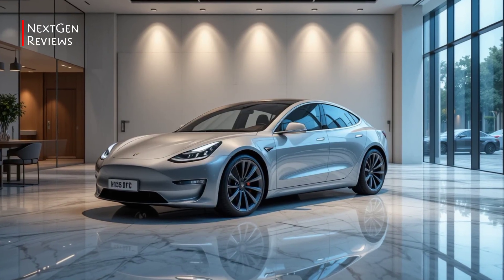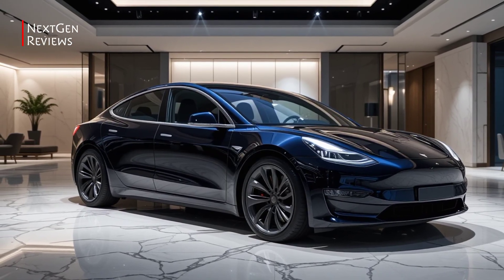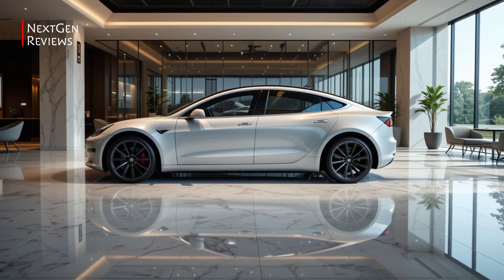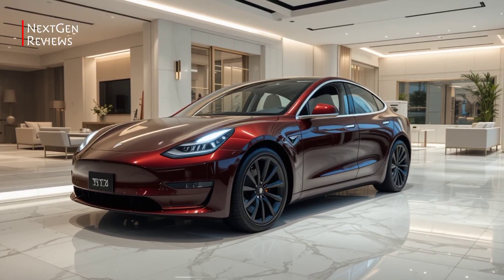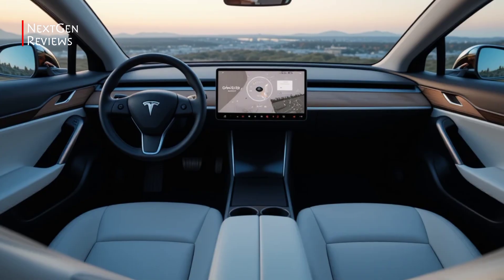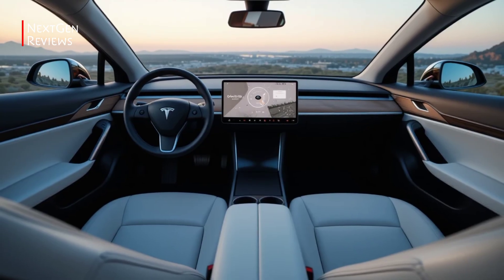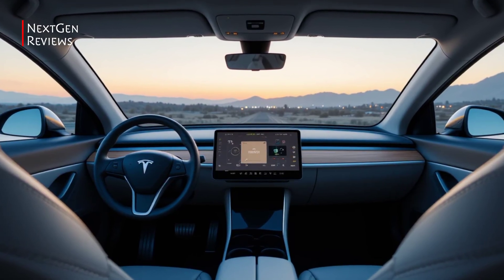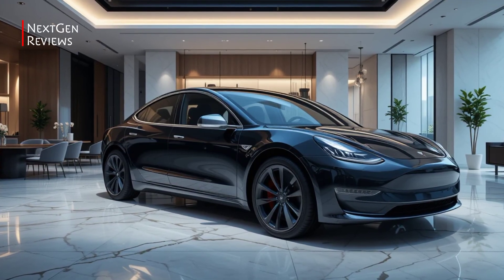2026 Tesla Model 3 REVEALED – Elon Just Changed EVERYTHING Again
2026 Tesla Model 3 REVEALED – Elon Just Changed EVERYTHING Again

Tesla has officially unveiled the 2026 Model 3, and it’s a game-changer. With a sleek new design, more range, faster acceleration, and next-level autonomy, the most popular EV on the planet just got a massive upgrade.

In this video, we cover:

Complete 2026 Tesla Model 3 specs and redesign highlights

New battery tech, extended range, and improved charging speed

Autopilot & FSD improvements — is full self-driving finally real?

Interior upgrades, yoke steering rumors, and new infotainment features

Model 3 vs Model Y, and how it stacks up to EV rivals in 2026

Real-world impressions and pricing breakdown

This is NOT just a facelift. The 2026 Model 3 might be Tesla’s smartest and most refined sedan yet. Watch till the end to see the controversial feature everyone’s talking about...

This video is created for informational and entertainment purposes. Some visuals and voiceovers are generated using AI tools. All specifications and features mentioned are based on publicly available data or conceptual representations. For accurate and up-to-date details, please refer to official sources or the manufacturer’s website.